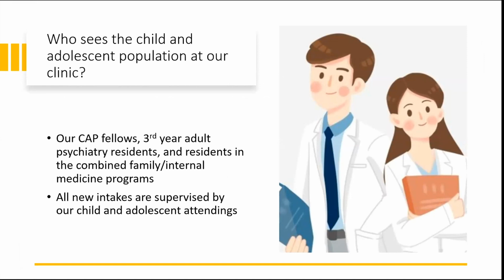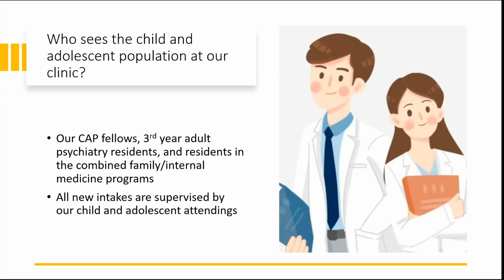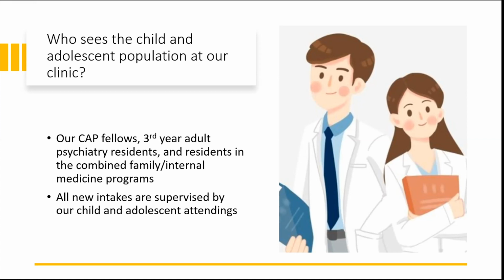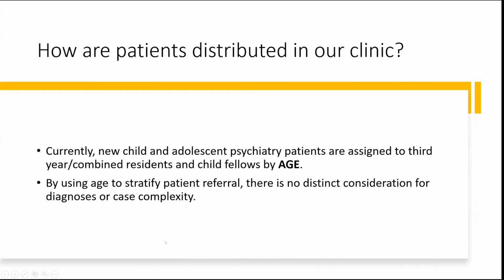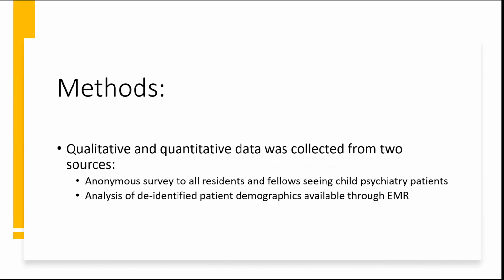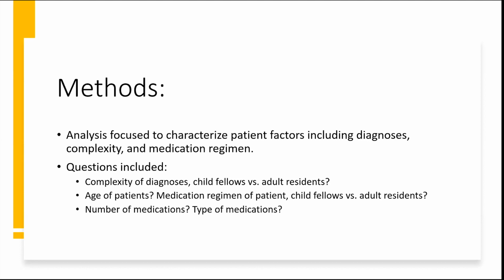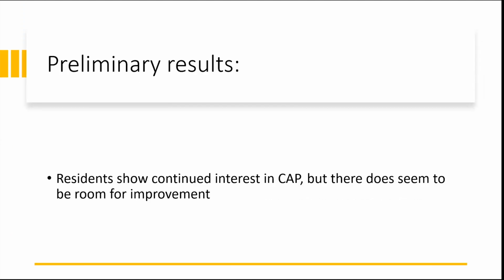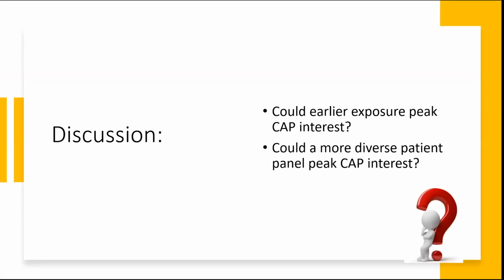How can we improve the learning experience of our psychiatry residents and fellows?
LEND Trainee Anu Gupta discusses her project: How can we improve the learning experience of our psychiatry residents and fellows?